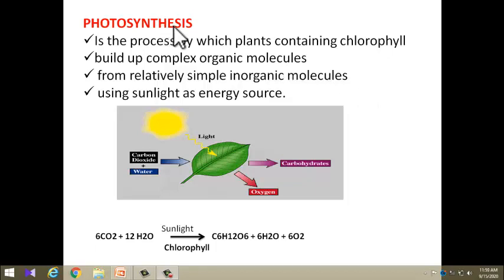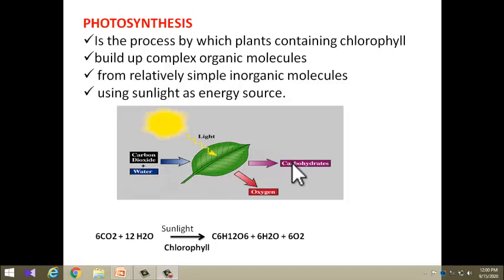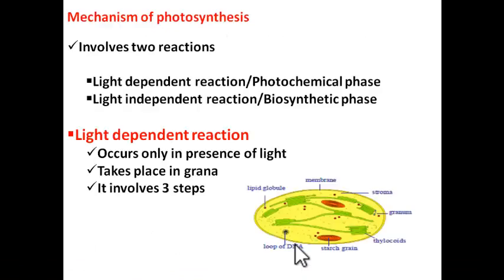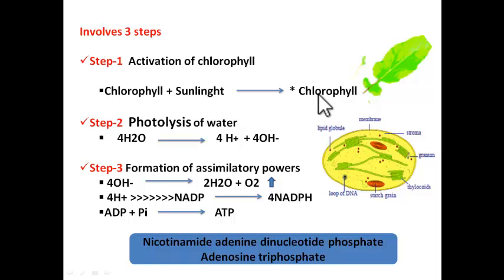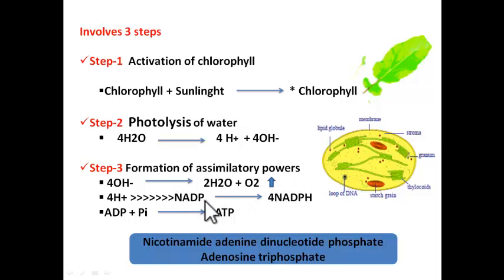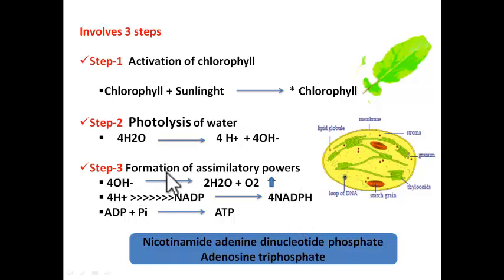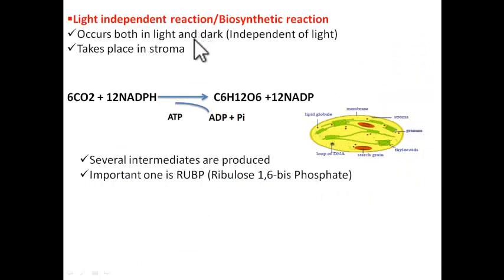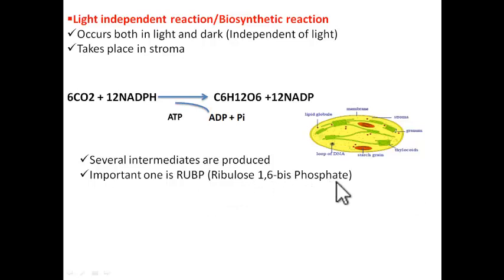Class 10 Biology-Nutrition-Mechanism of photosynthesis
This video clearly explains the definition, equation and Mechanism of photosynthesis.